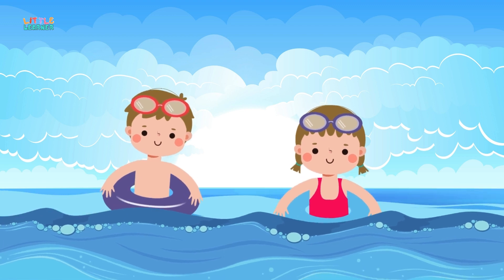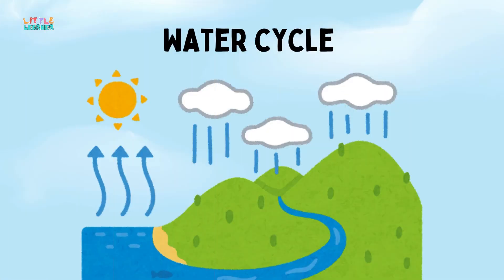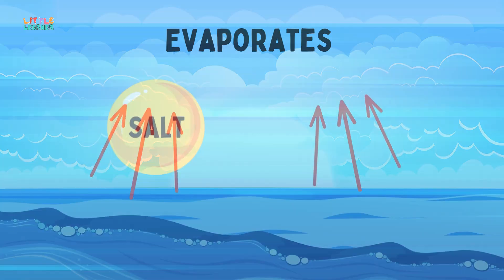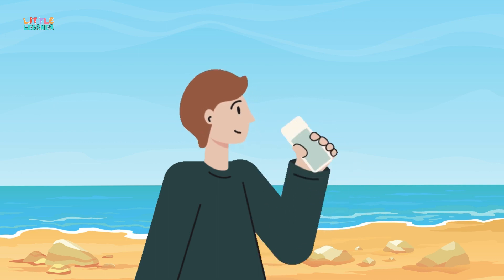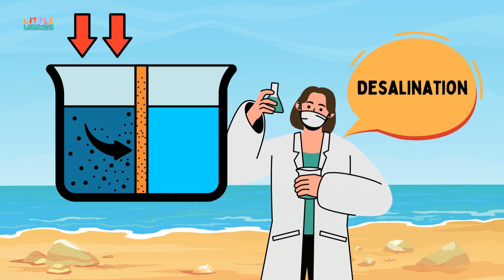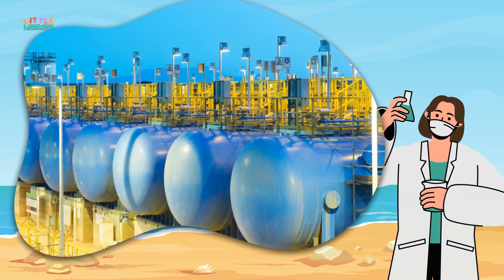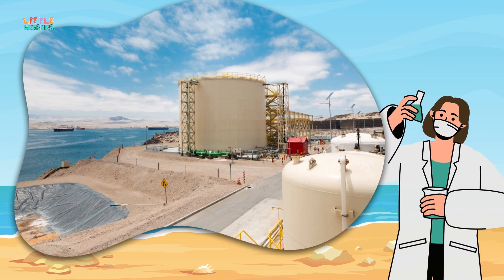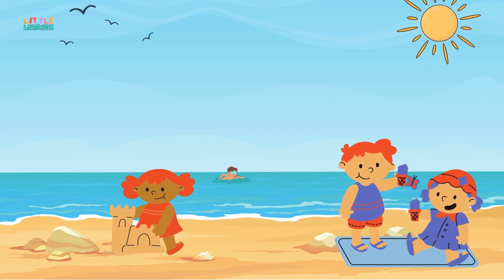Unlocking the Mystery: Why Can't We Drink Ocean Water? | Fun Science for Curious Kids!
🌊 Dive into the fascinating world of science with our latest video! Ever wondered why we can't drink water from the sea? Join us on an exciting journey to uncover the mysteries of the ocean and learn why it's not as simple as taking a sip from the salty waves.

🔬 In this fun and educational video, we explore the water cycle, discover why seawater is full of salt, and uncover the science behind why it's not safe for us to drink. Plus, we'll delve into the incredible process of desalination and how scientists are turning seawater into drinkable water!

👩‍🔬 Get ready for a splash of knowledge and adventure as we unravel the secrets of the sea in a way that's engaging and entertaining for kids of all ages.